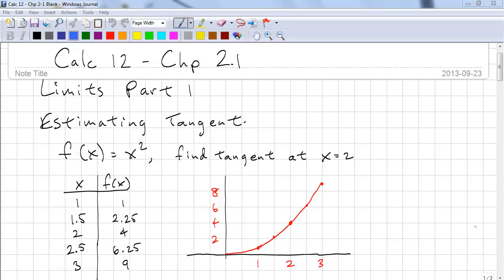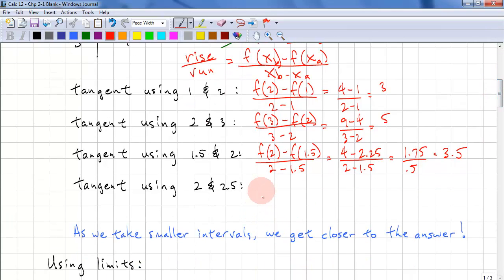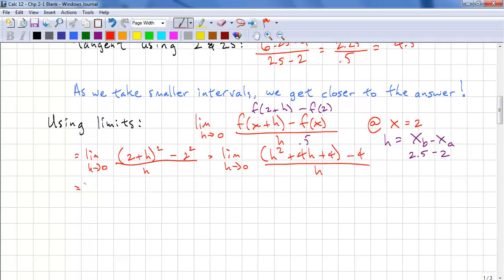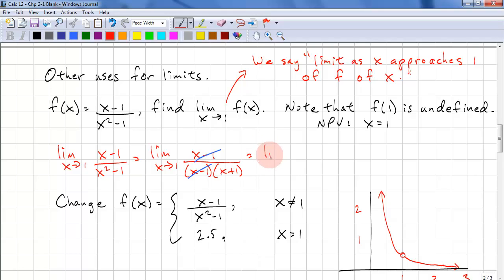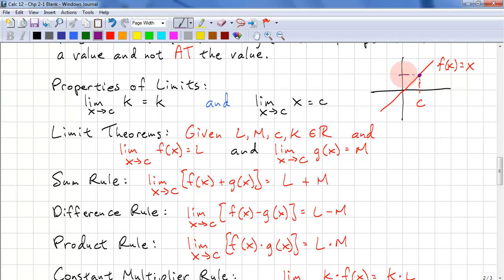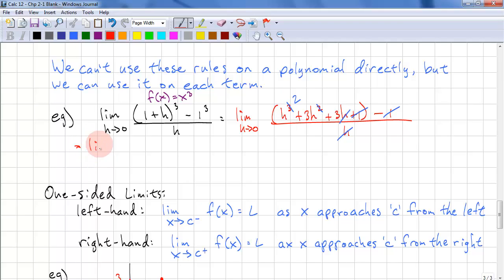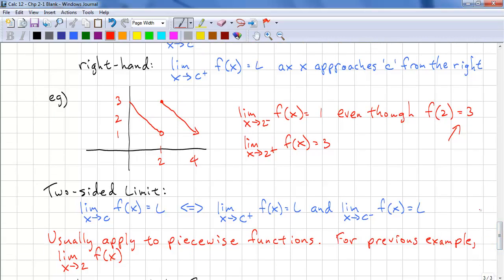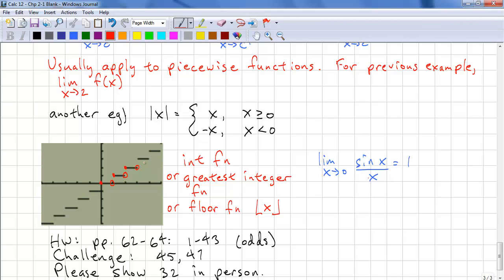Calculus 12 Chp 2.1 - Limits Part 1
Learn about limit properties, one and two-sided limits.  Use limits to determine the exact value of the slope of the tangent line.